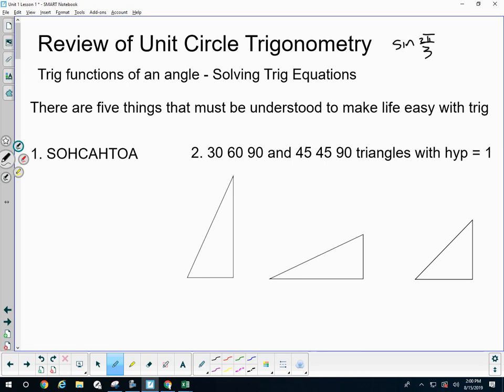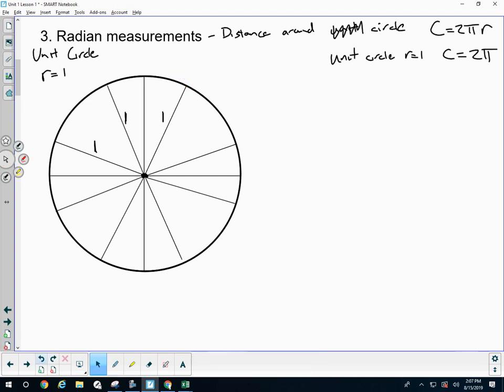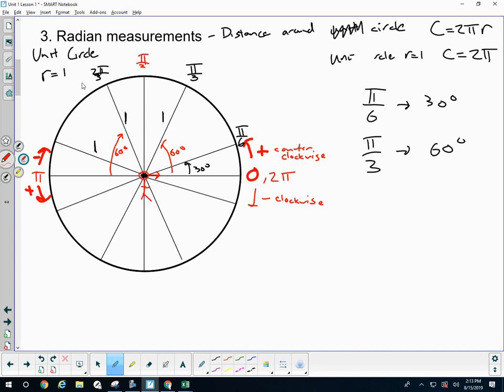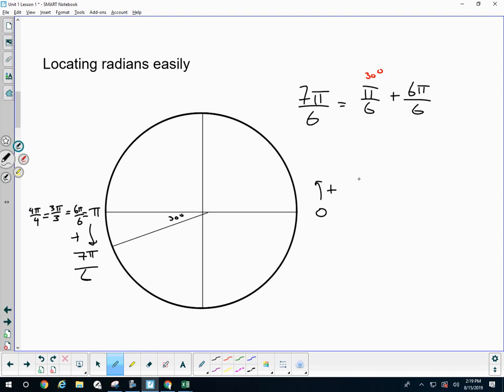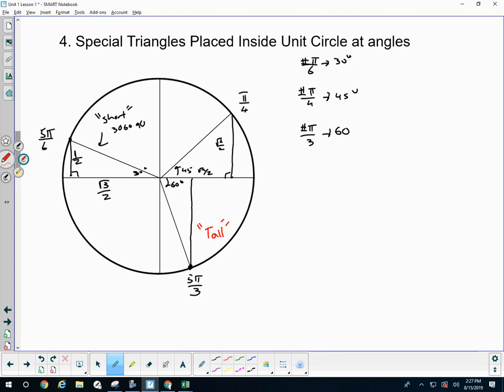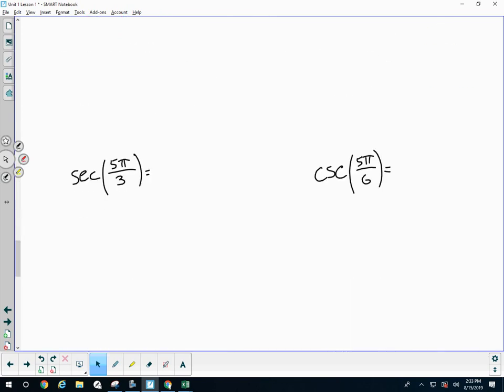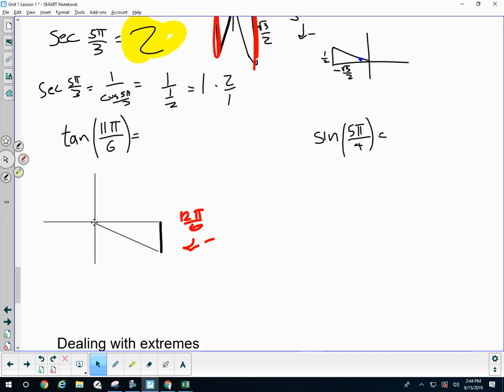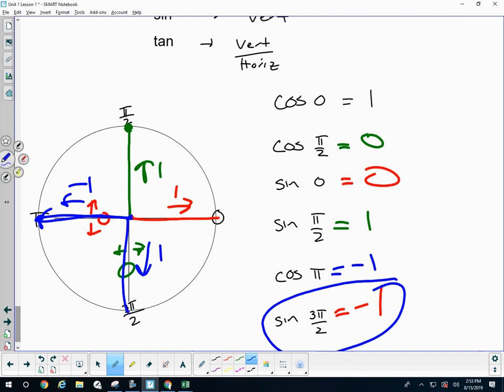AP CALC - Review of Unit Circle Trig Day 1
AP Calc. Unit circle review. Crash course unit circle